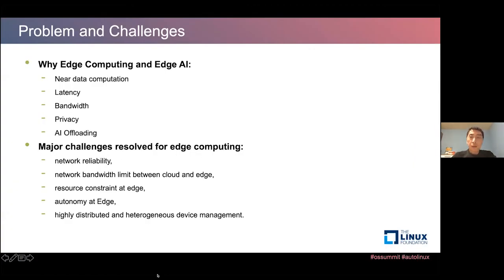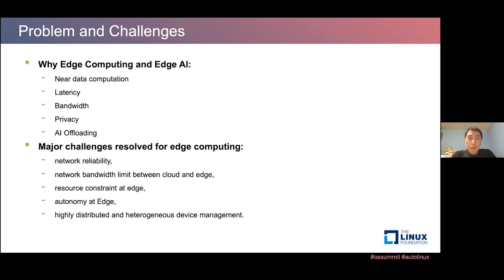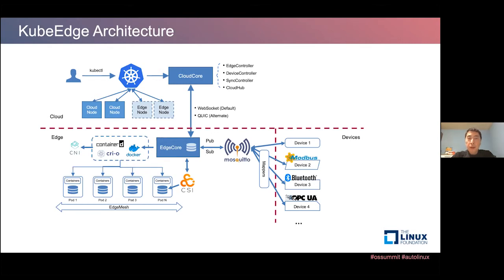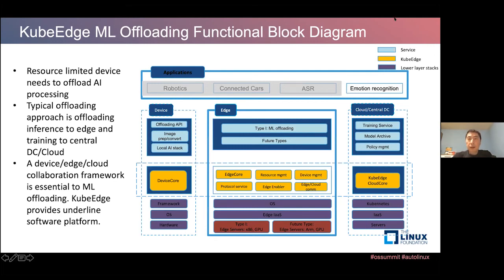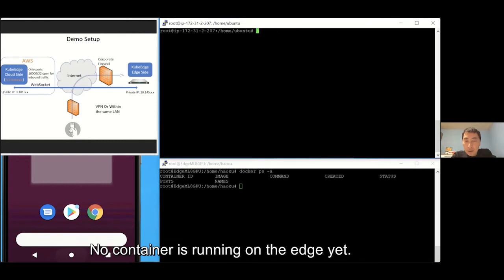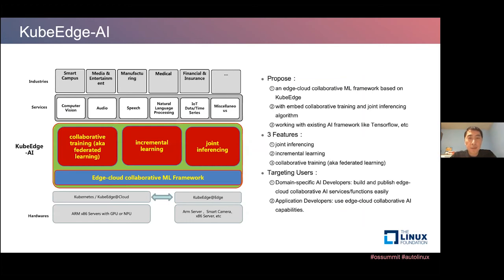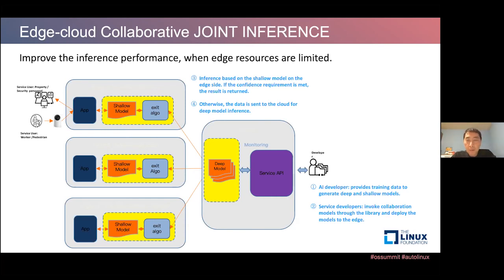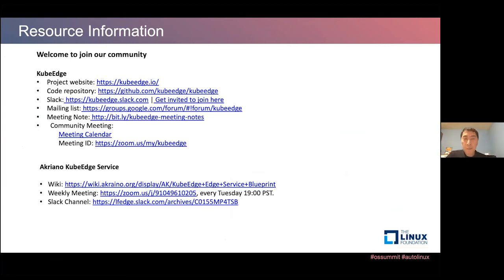Building Edge AI Stack and AI-aaS in Cloud Native Way - Yin Ding, Futurewei